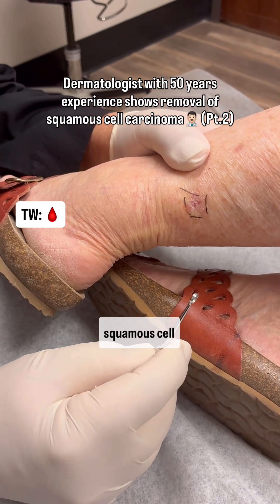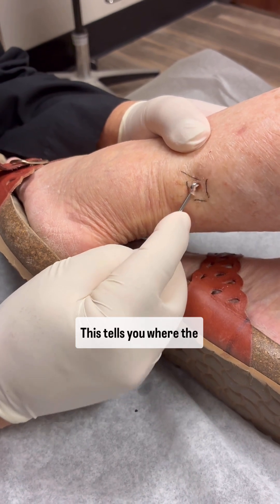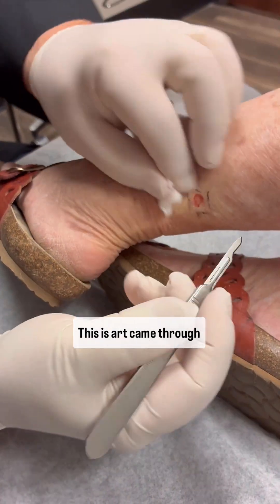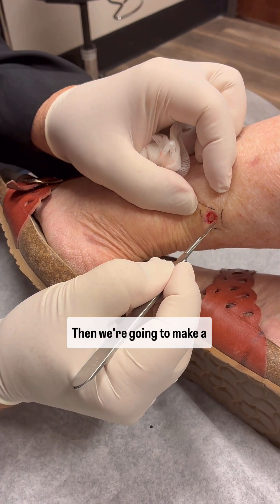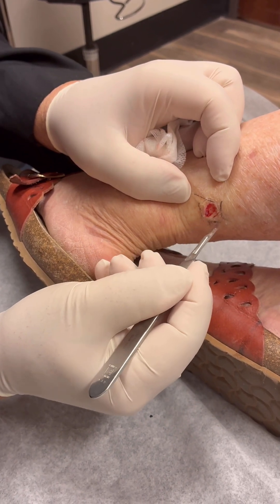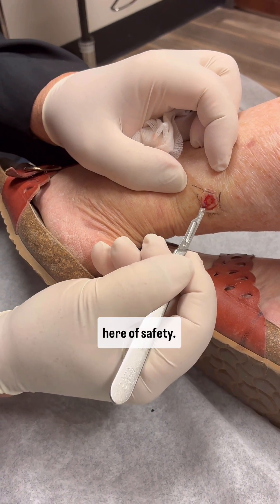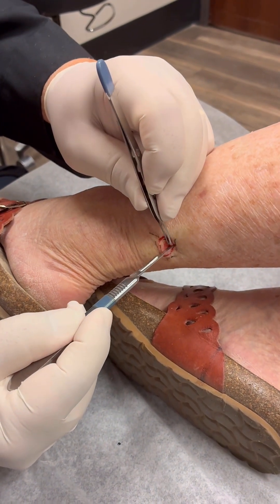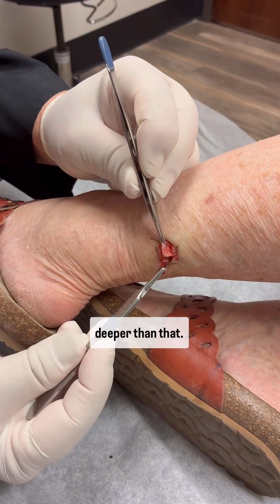Dermatologist with 50 years experience shows removal of squamous cell carcinoma👨🏻‍⚕️ (Pt.2)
Watch Dr. B share his 50 years of experience as a board certified dermatologist.

Follow for more videos of Dr. B.

Questions answered:
Can I remove a squamous cell?
What is lesion on my skin?
What does a squamous cell carcinoma look like?
Can dermatologists remove squamous cell carcinomas on the ankle?